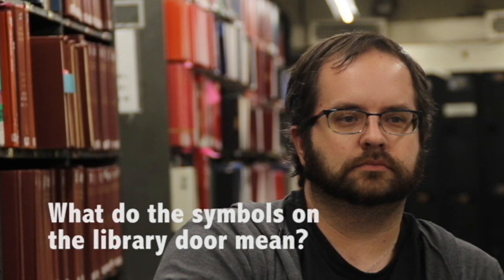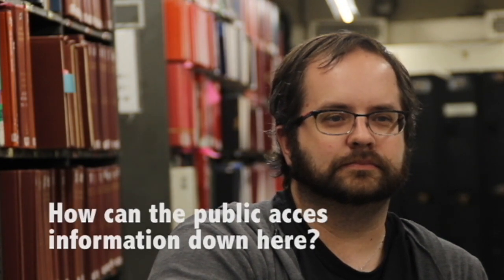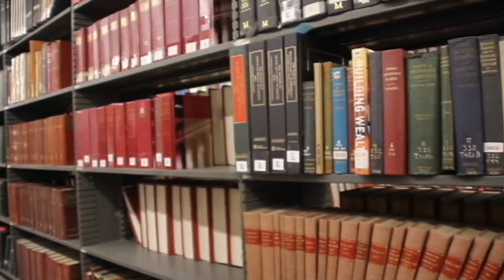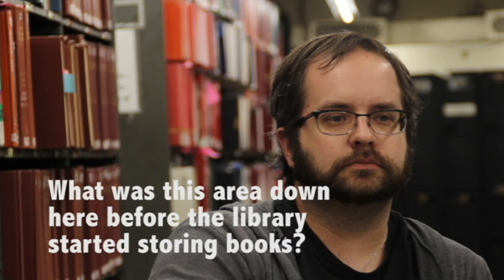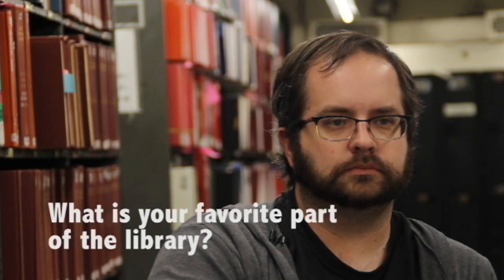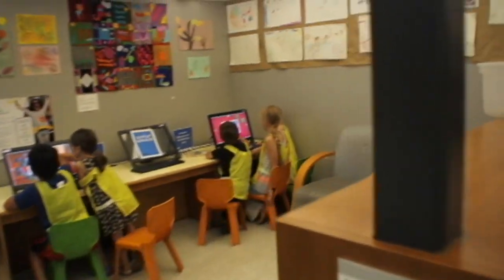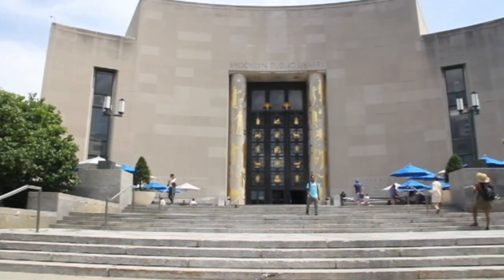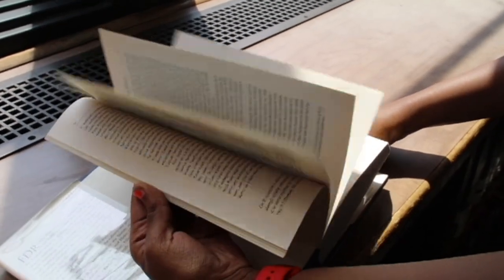Brooklyn Public Library Interview - BCAP 2017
BCAPteen video.